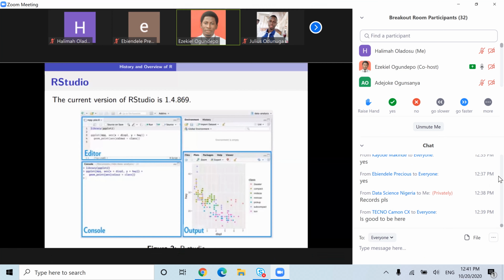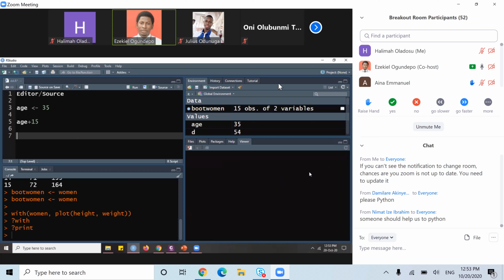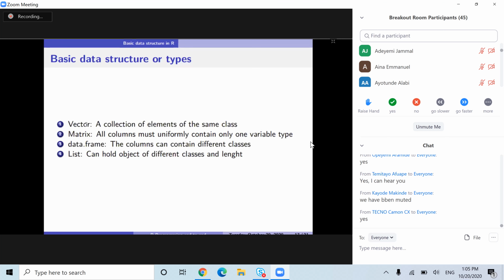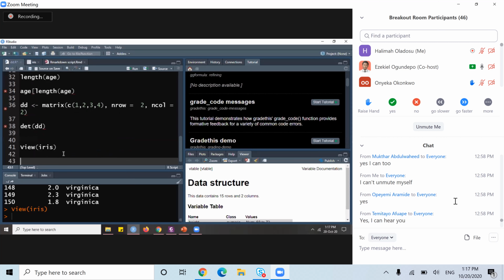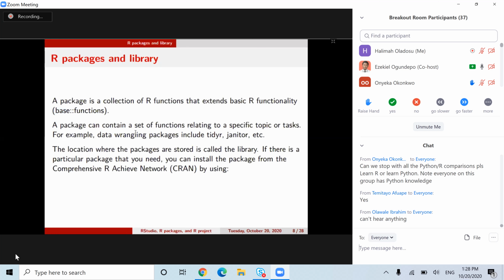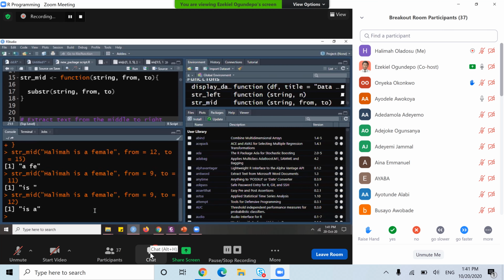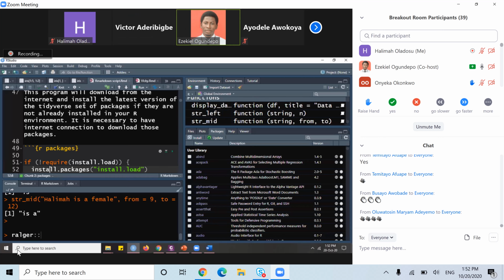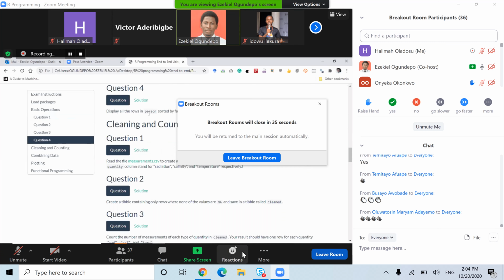R programming end to end by Ezekiel Adebayo Ogundepo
This session covers the Introduction to R programming language for Data Science by Ezekiel Ogundepo.